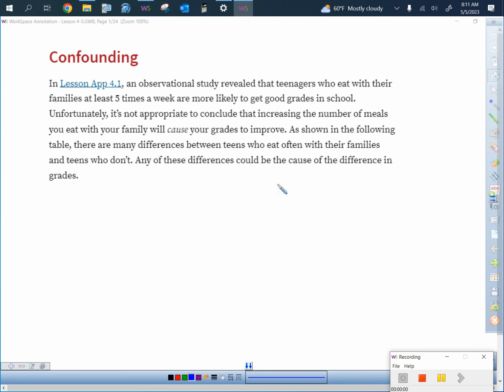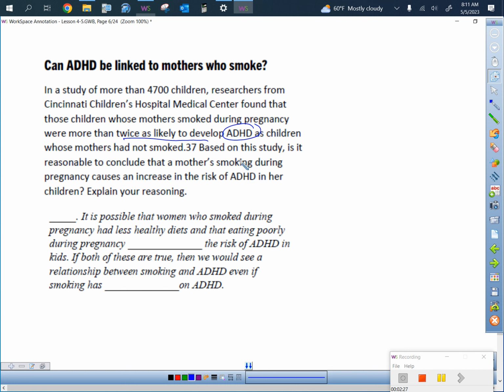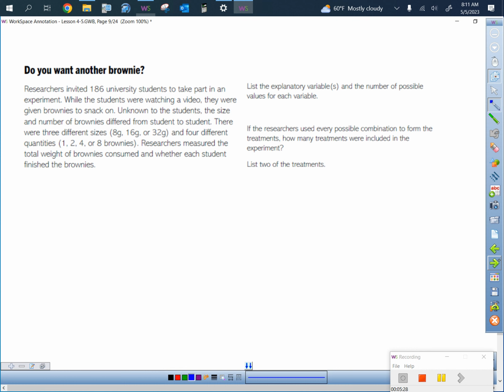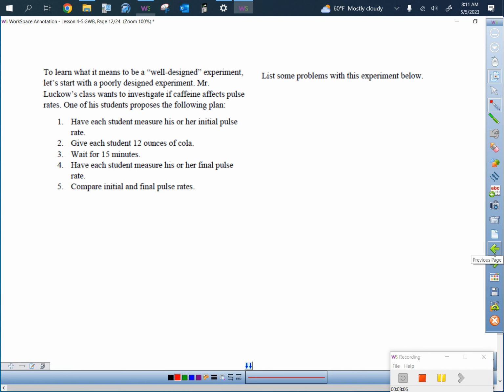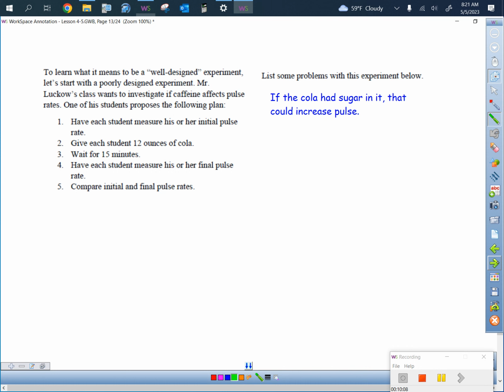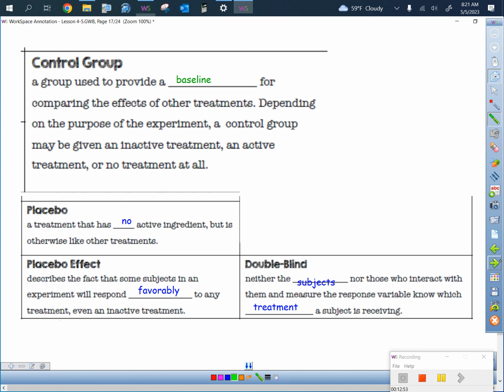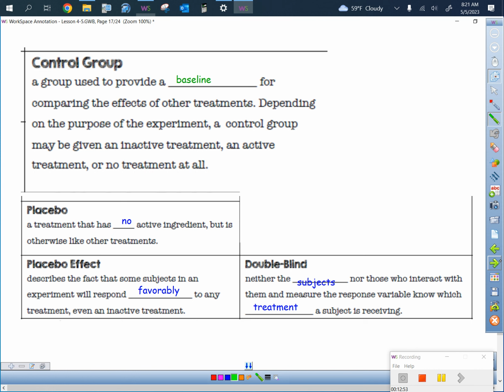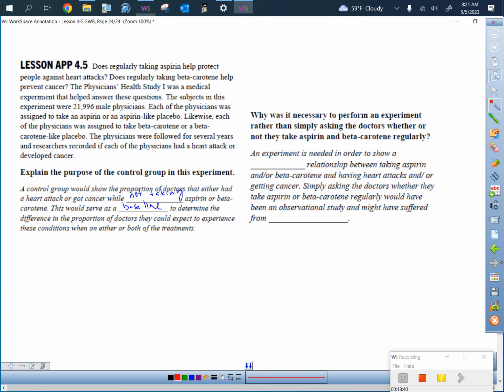VIDEO 4.5: Observational Studies and Experiments